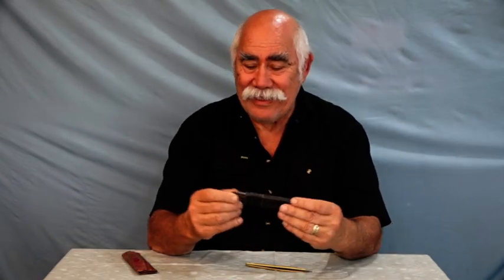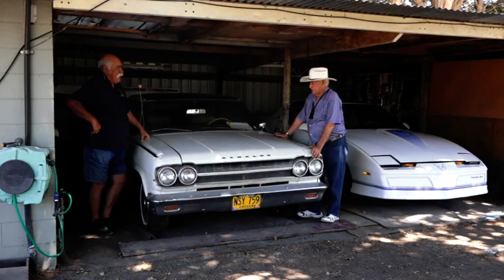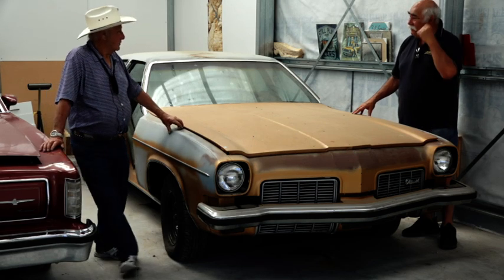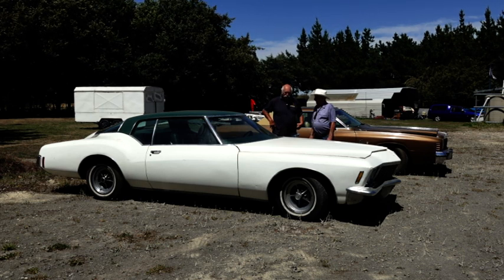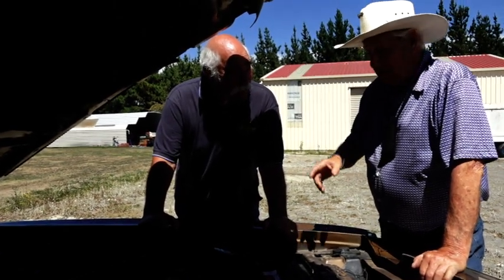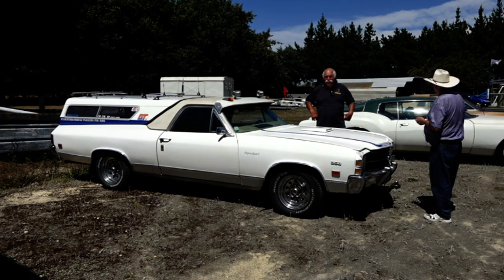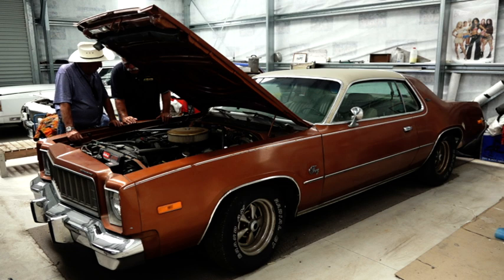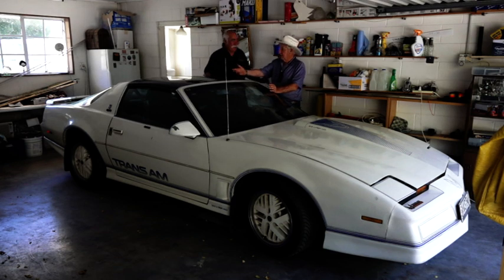Billy Ho Show ep 31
The talk to Gavin Field about his American cars